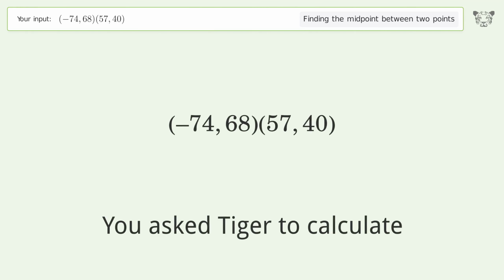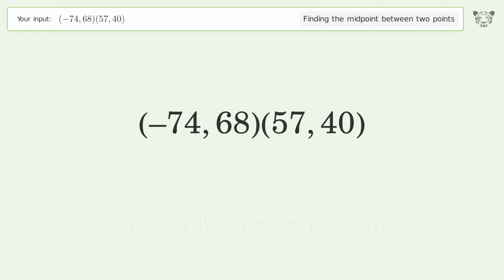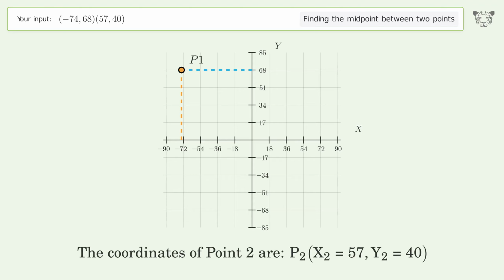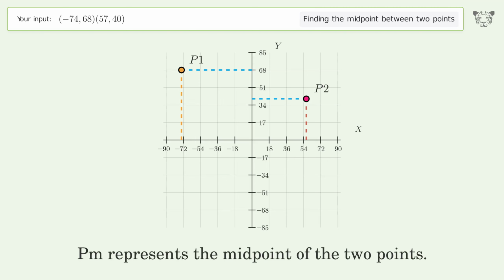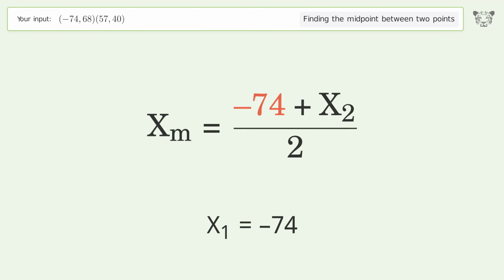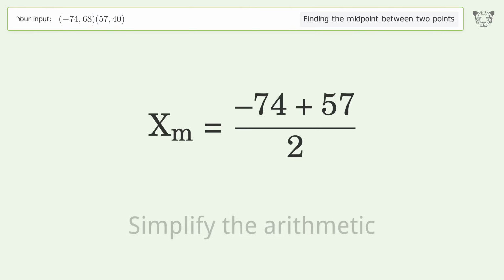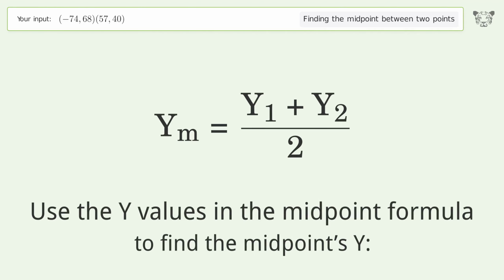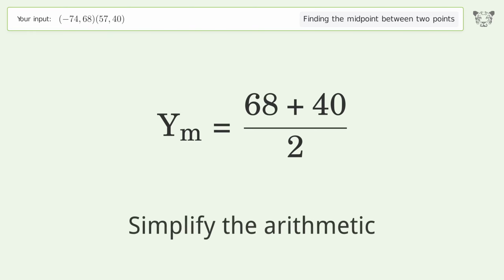Find the midpoint between two points p1 (-74,68) and p2 (57,40): Step-by-Step Video Solution